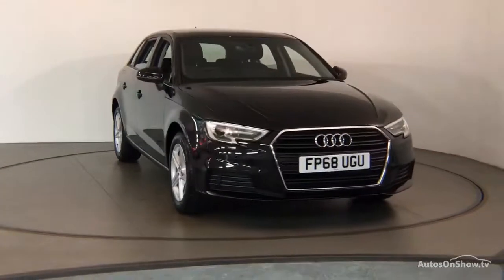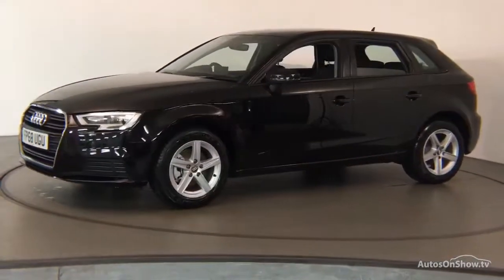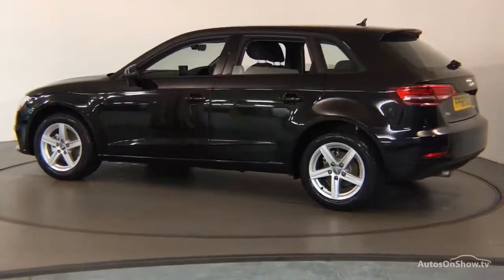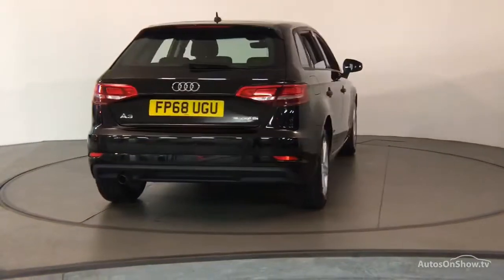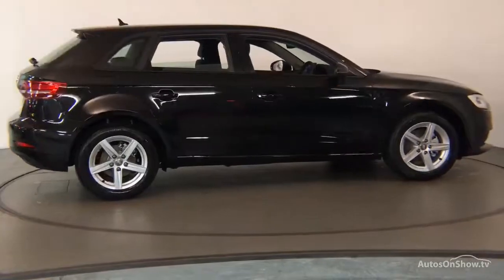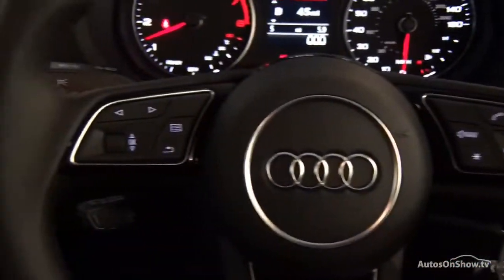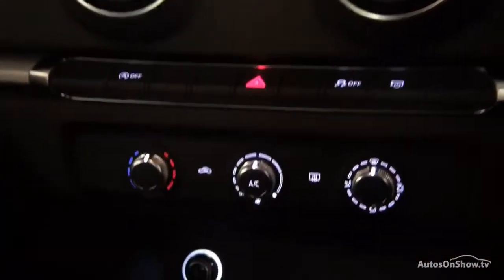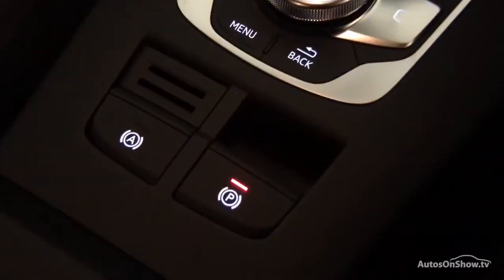FP68UGU Audi A3 Sportback SE Technik 30 TFSI 116 PS 6-speed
Audi A3 Sportback SE Technik 30 TFSI 116 PS 6-speed